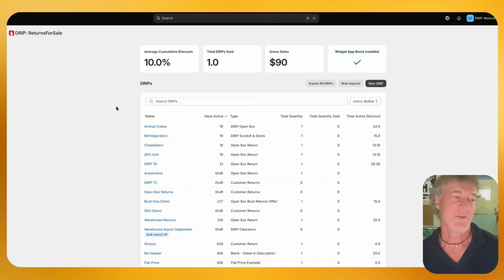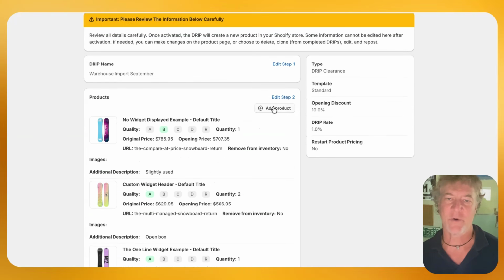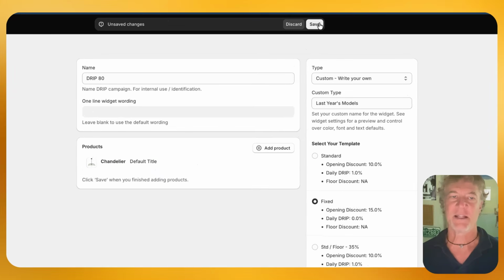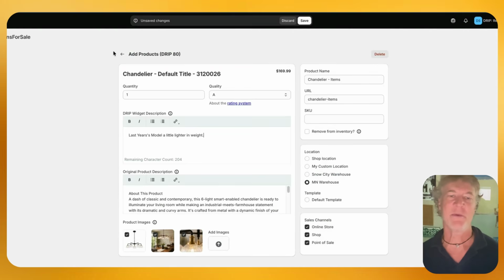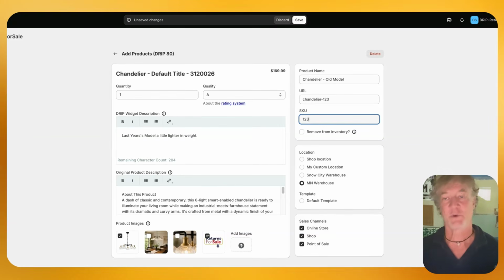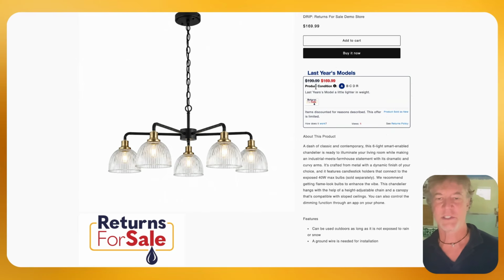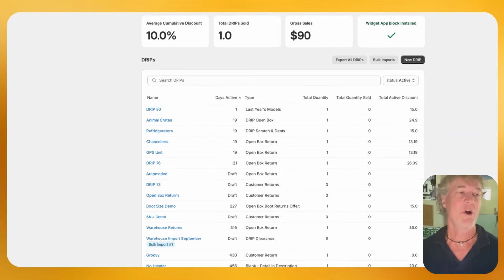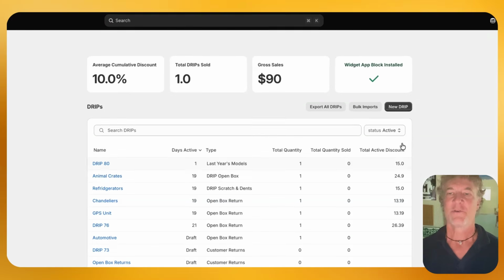How To Create Your First DRIP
This is where returns become revenue. Walk the New DRIP wizard start to finish and publish your first live listing. It gets its own SKU, made for you. The price adjusts itself daily until the item sells.

In this video:

Start a new DRIP from Home
Add products, grade their condition, add photos and details
Pick your price template
Confirm, publish, and see it live under the original product

Every return you list from here is a sale waiting to happen. And your first 30 days are commission-free.

New to Returns For Sale?

Built for Shopify · Rated 5.0 · 1,000+ installs

00:00 - Create a New Drip
00:15 - What a Drip Does
00:33 - Bulk Imports and Quantities
00:59 - Name Type and Template
01:43 - Build the Drip Page
02:08 - Edit Description and Images
02:54 - SKU Inventory and Location
03:38 - Confirm Publish and View
03:54 - How It Looks on Storefront
04:38 - Manage Drips After Launch
05:24 - Wrap Up and Support